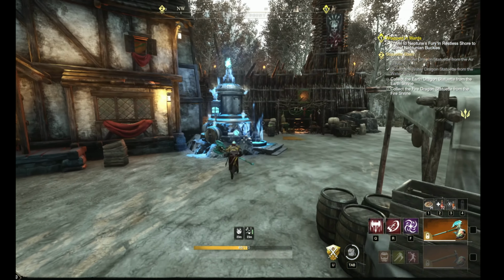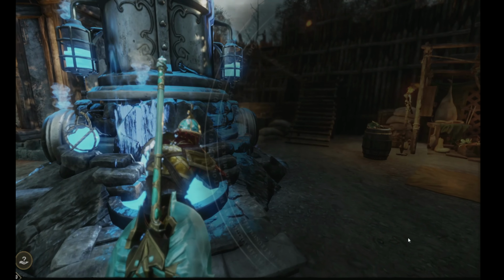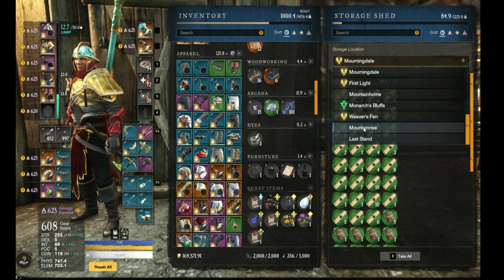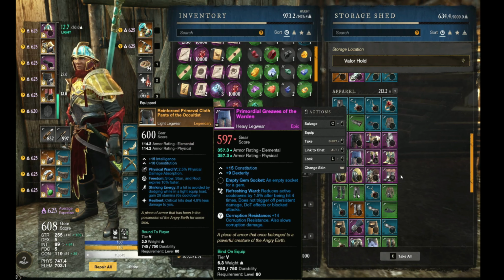Saturday Gypsum Tip!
Just a quick Saturday video helping everyone out about which gypsum casts you should be opening everyday. Let me know what you have been choosing to open.